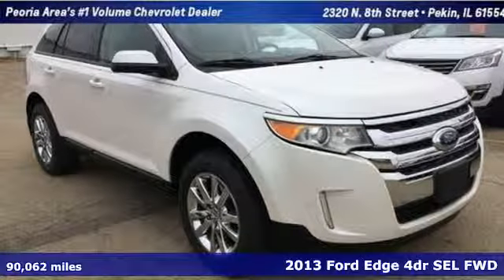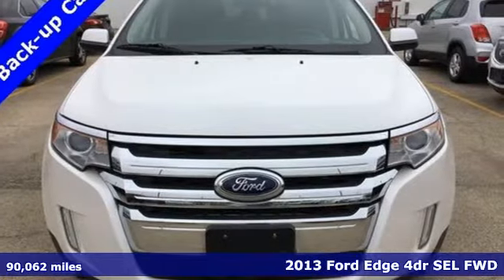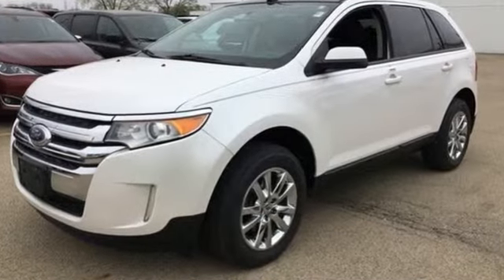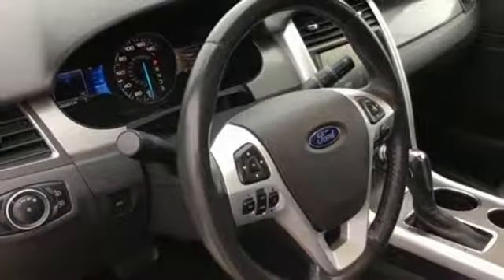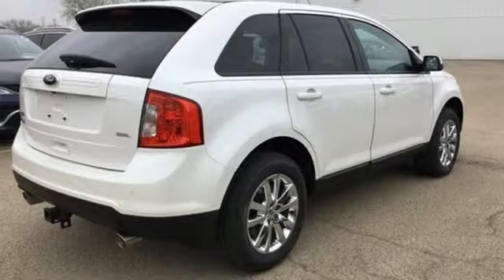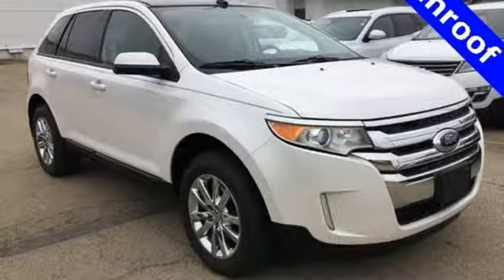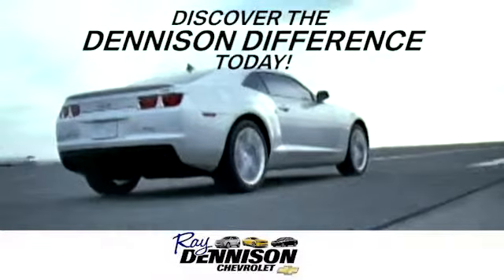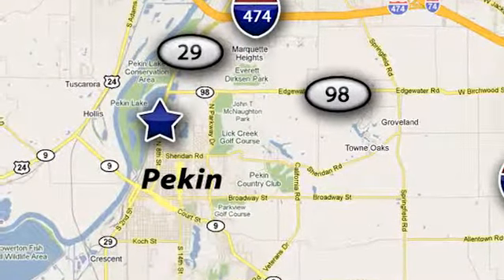2013 Ford Edge Pekin IL Peoria, IL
Year: 2013
Make: Ford
Model: Edge
Trim: SEL
Engine: Cyl.
Transmission: 6-Speed Automatic with Select-Shift
Color: White
Interior: Charcoal Black
Mileage: 90062
Stock #: 21227A
VIN: 2FMDK3JC5DBB16963
White 2013 Ford Edge SEL FWD 6-Speed Automatic with Select-Shift 3.5L V6 Ti-VCT Clean Autocheck, Leather, Moonroof.Recent Arrival! 19/27 City/Highway MPGAwards:* Ward's 10 Best Engines * 2013 KBB.com Brand Image AwardsCome in and find out why we are the largest Chevrolet dealer in Peoria and the #1 Chevrolet dealer in Central Illinois!! Your Family owned local Chevy store for over 40 Years!Reviews:* The Ford Edge offers a balanced ride, multiple engine choices, and a wide range of tech and amenity options that can morph it from a sub-$30,000 family hauler to a powerful, blinged-out machine reaching over $45,000. Source: KBB.com* Quiet and comfortable cabin; abundant features; comfortable ride; composed handling; available EcoBoost four-cylinder engine. Source: Edmunds

Address:
2320 N 8th St